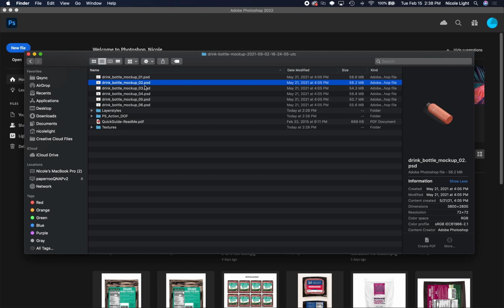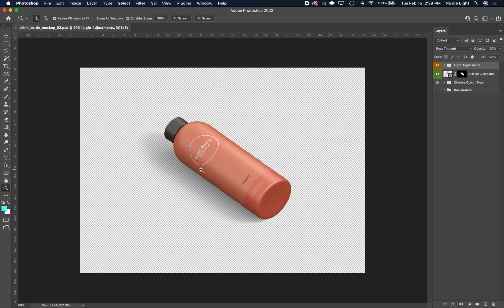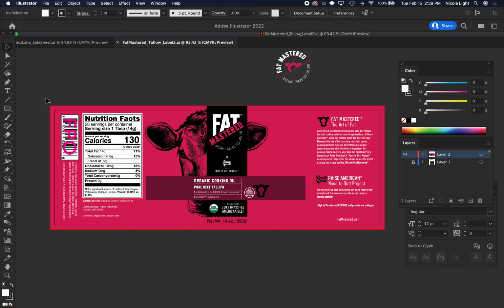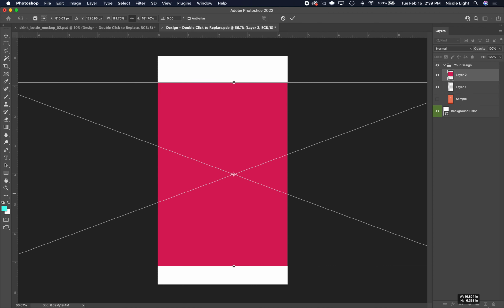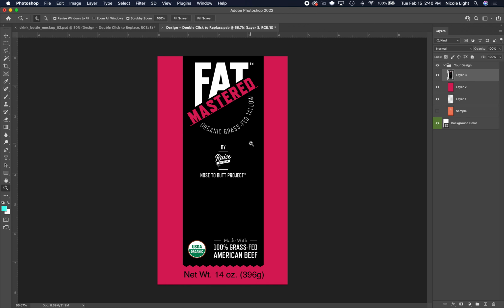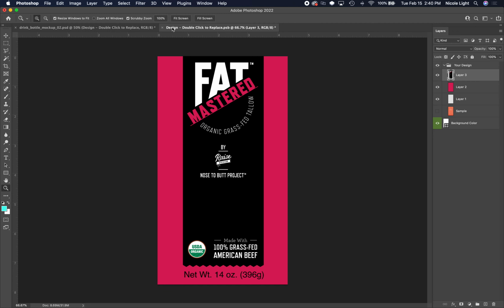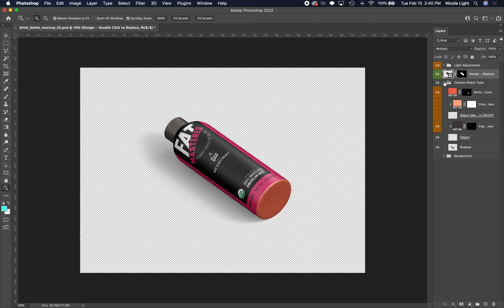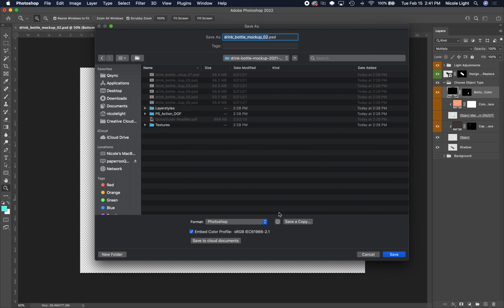PSDRenderFiles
How to use the PSD 3D render files for mock packaging